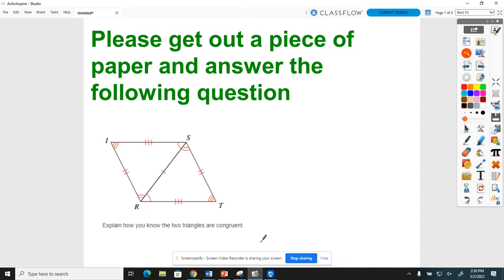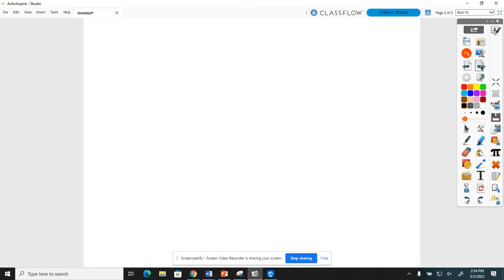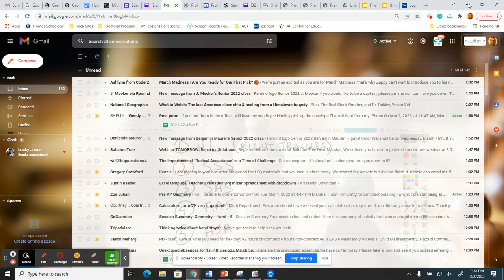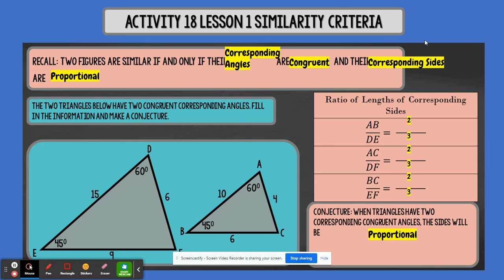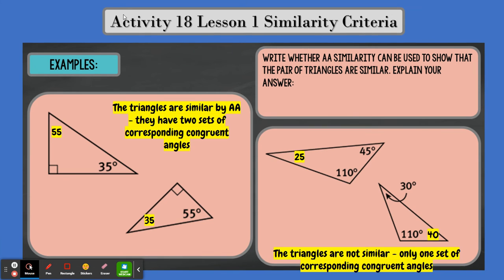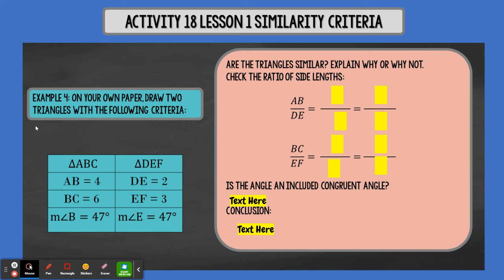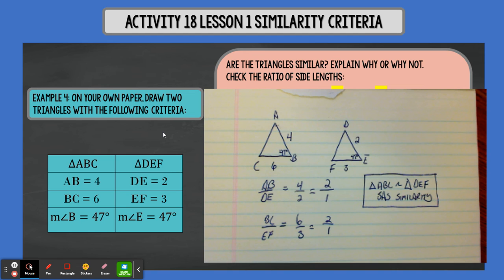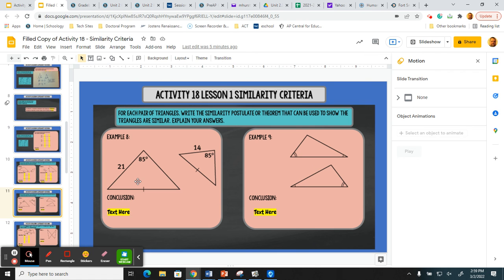Activity 18 - Similarity Part 1